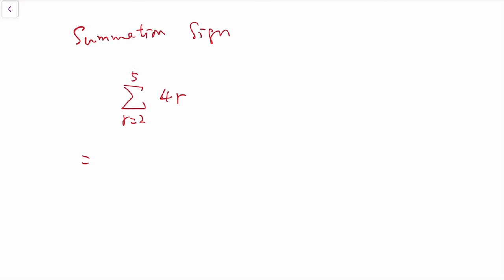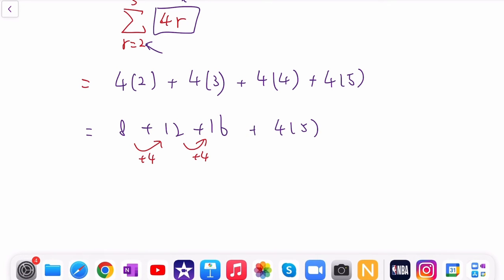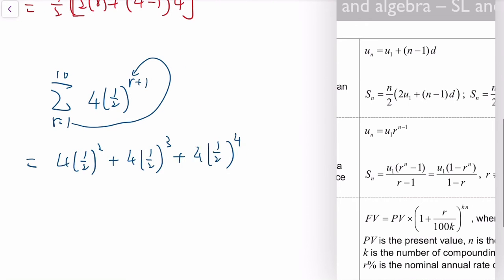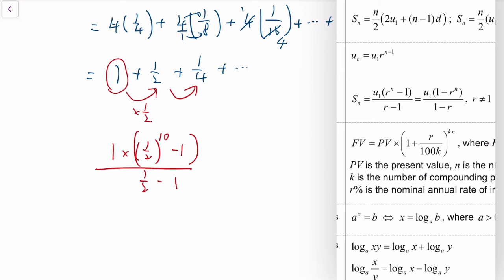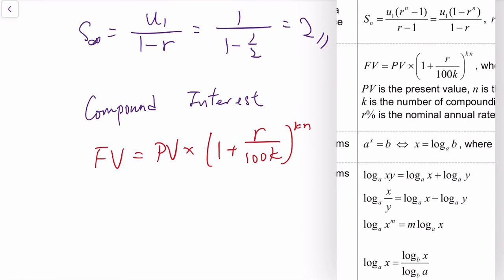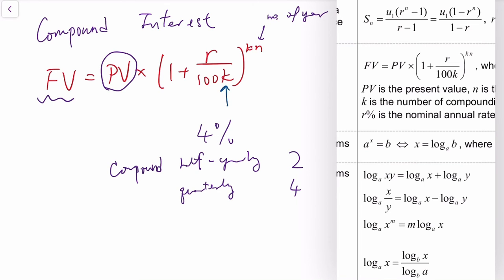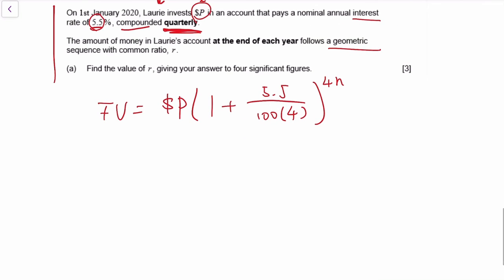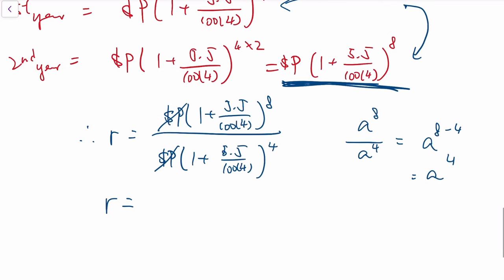IB math AA Number and Algebra full course lecture 10 - Summation Sign and Compound Interest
This is one of the lectures in my Youtube Membership. Check it out if you need full courses for the IB math AA exam.